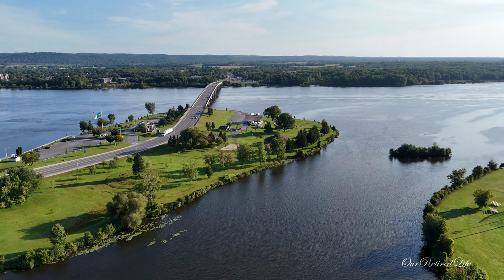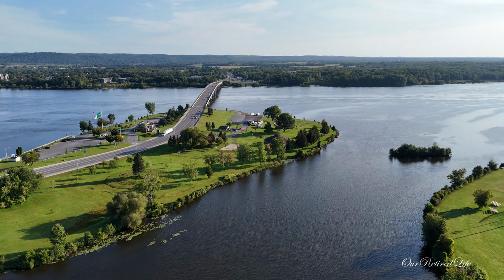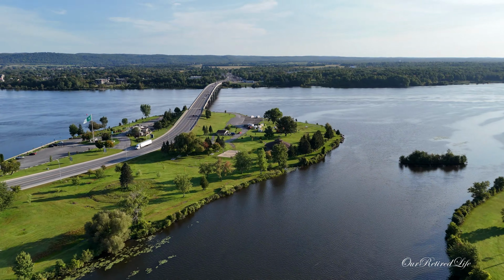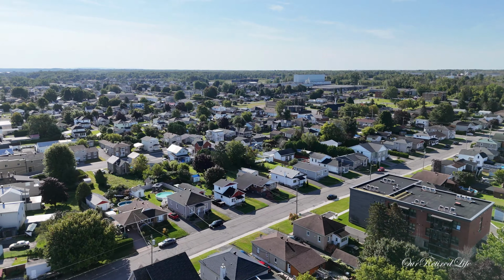🌅 Hawkesbury, Ontario in 4K | Breathtaking DJI Mini 4 Pro Drone Views 🛩️✨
🚁 Join us on an aerial adventure as we explore the picturesque town of Hawkesbury, Ontario from the sky! Our DJI Mini 4 Pro captures stunning 4K drone footage of the scenic Ottawa River, lush greenery, and the charming townscape. Whether you're planning a trip or just love breathtaking views, this video brings you the magic of Ontario's hidden gems from above.

📍 Hawkesbury sits right on the Ontario-Quebec border, offering an incredible blend of small-town charm and natural beauty. Perfect for nature lovers, drone enthusiasts, and travelers!

Chapters:
00:00 Drone video       Hawkesbury, Ontario
00:10 vidéo drone       Hawkesbury, Ontario
00:20 Drone footage       Hawkesbury, Ontario
00:41 Aerial  views of       Hawkesbury, Ontario

📅 Date Recorded:  September 2024
🛩️ Drone Model: DJI Mini 4 PRO